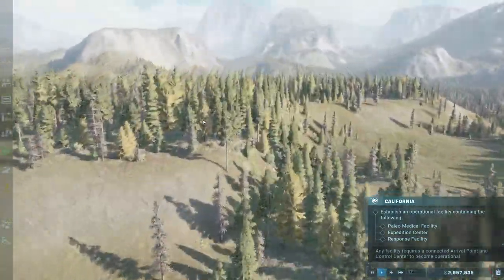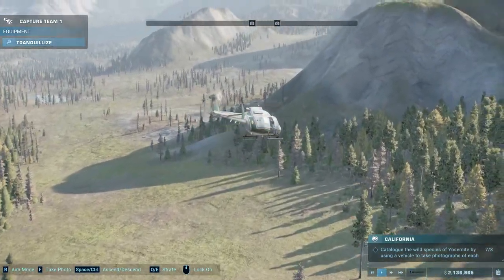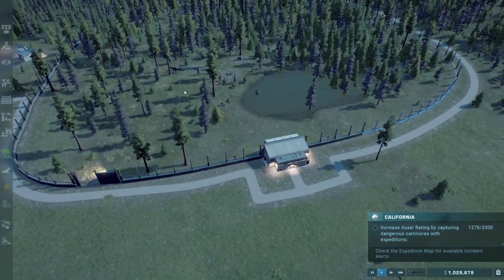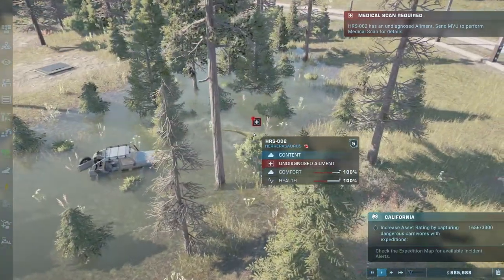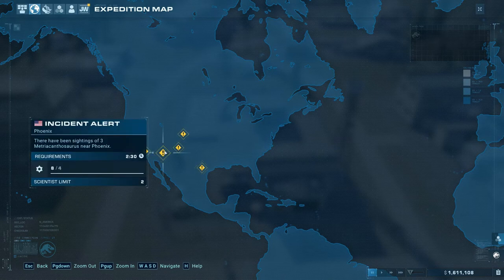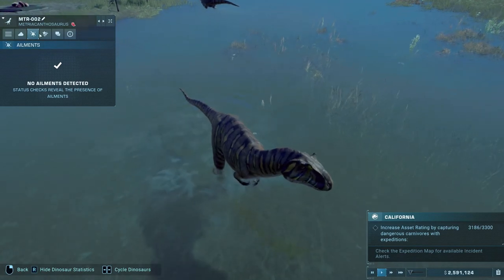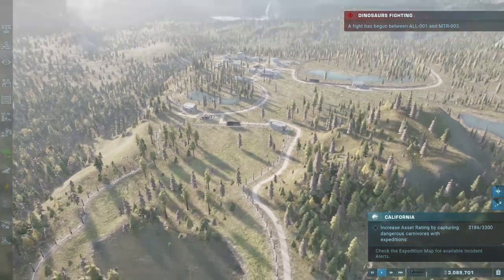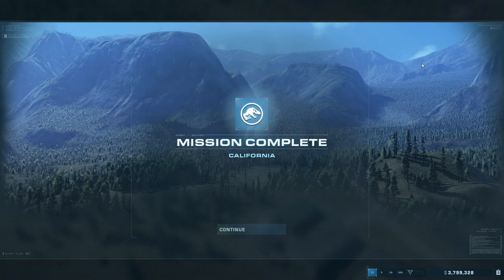Jurassic world evolution 2 - Yosemite national dino park - Campaign final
There is a beautiful forest in Yosemite, the natives call this region the valley of the killers, yeah. And we are building a family friendly park here. Go figure. Anyway this is the last episode of the campaign. The end of this part of the series. Now we go do the challenges, see how much trouble we can get into.

Jurassic World Evolution 2 is the highly anticipated sequel to Frontier's groundbreaking 2018 management simulation, Jurassic World Evolution. The game features a brand new narrative campaign featuring the voices of the cast from the Jurassic World movies, exciting new features, four gripping game modes and a vast array of impressive dinosaurs.

An original Jurassic World story
Learn what it takes to be a masterful park manager in Campaign, a compelling and original story that plunges you into the action set after the earth-shattering events of Jurassic World: Fallen Kingdom. Team up with iconic characters from the movies, including Dr. Ian Malcolm (voiced in English by Jeff Goldblum) and Claire Dearing (voiced in English by Bryce Dallas Howard), and lead the effort to control, conserve and contain the wild dinosaurs that now rampage across the US.